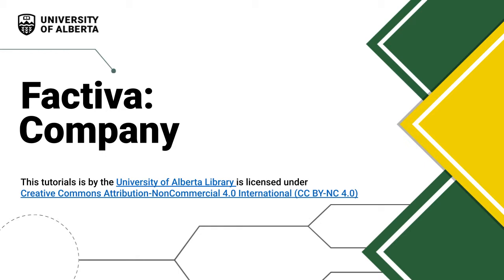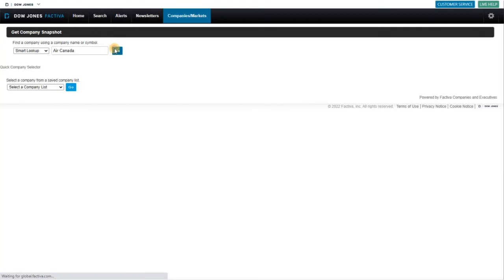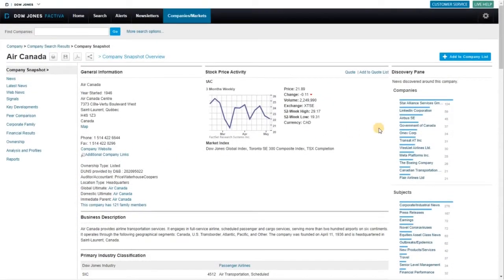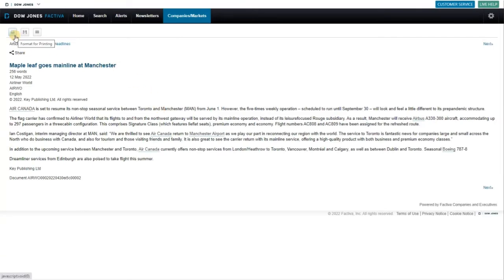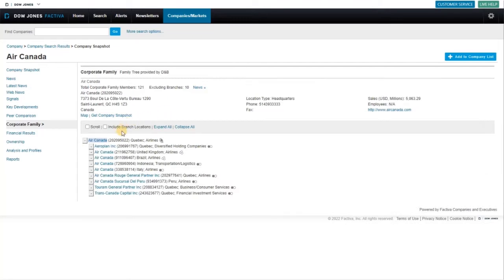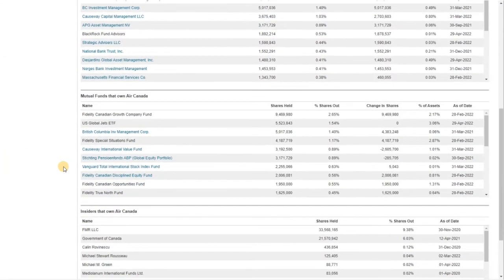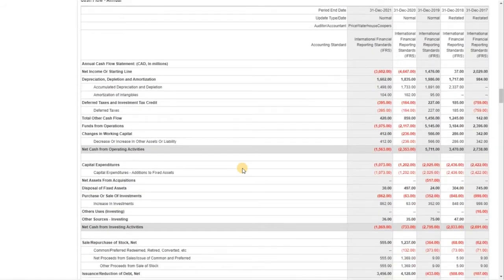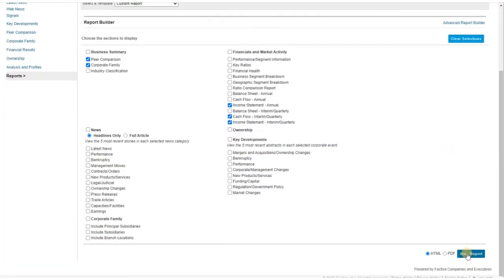Factiva Company 2022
The goal of this tutorial is to show you how to use the Factiva database to find information about a specific Company.